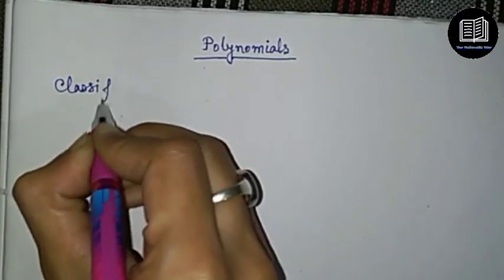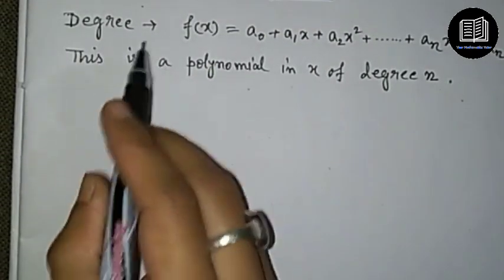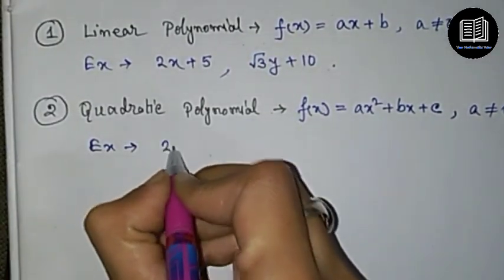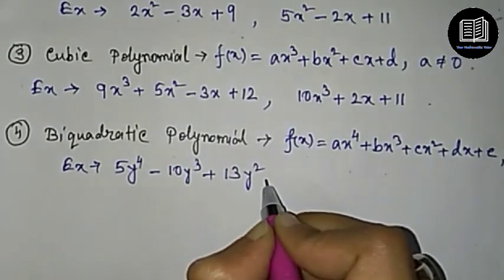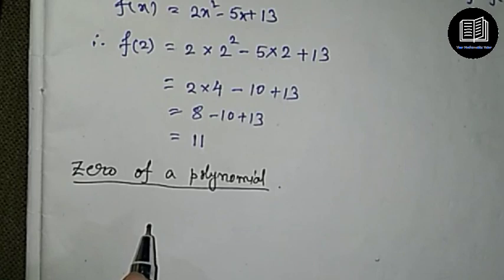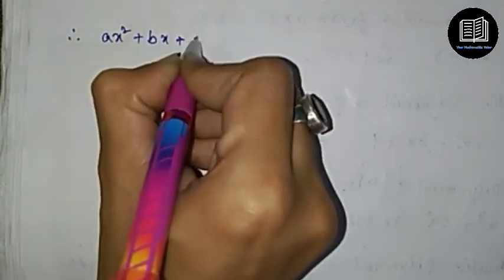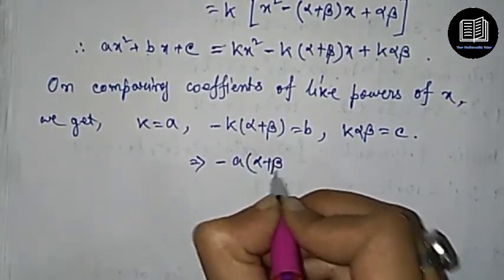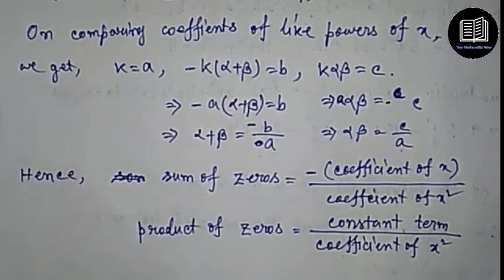Learn Advance Polynomial for Tenth Standard CBSE NCERT by Your Mathematics Tutor at Home Quarentine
We have already completed the basic of Polynomials.
Here we have come out with some advance polynomial specially for board exam.
Checkout our old videos on this chapter for basic, it's good for class IX students.